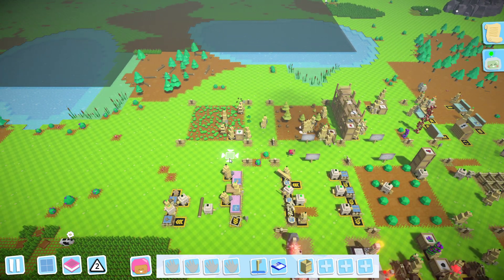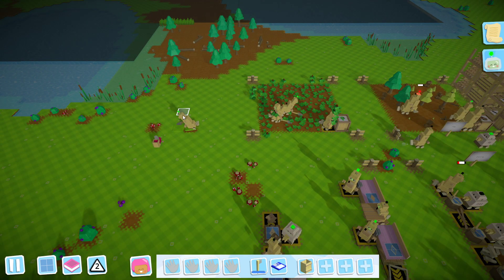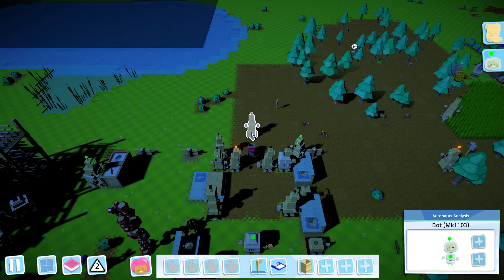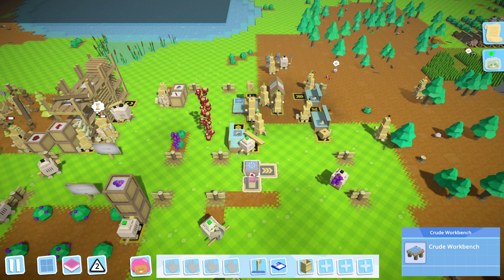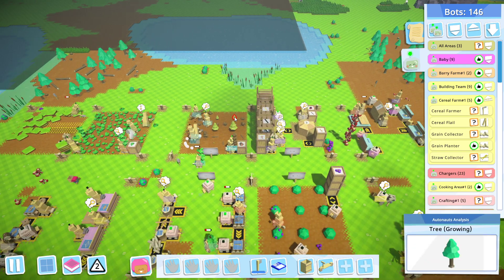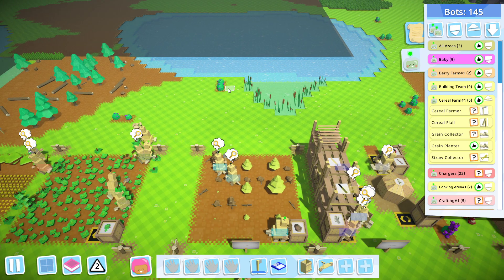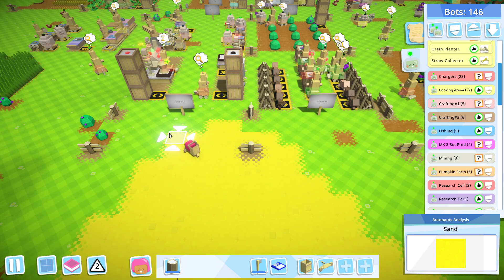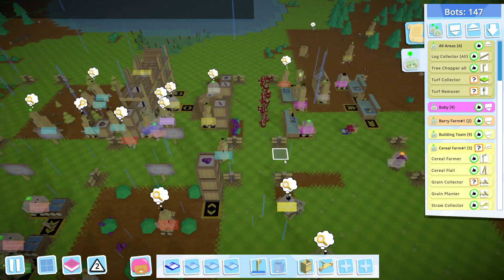Autonauts Ep 23 – BAD COW! Gameplay Walkthrough Let’s Play Tutorial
Greetings and welcome to Autonauts. I am Dgray and in this let’s play I will be exploring all the wonders of automated automation in Autonauts!